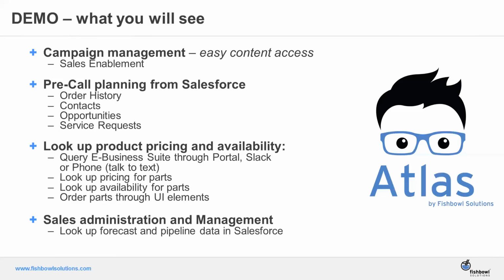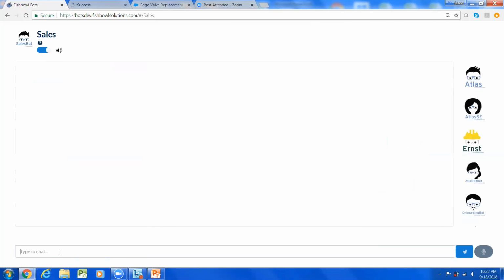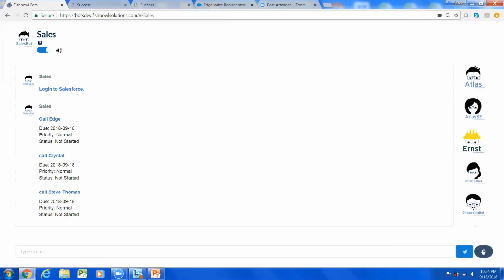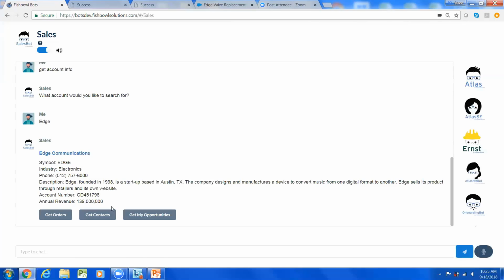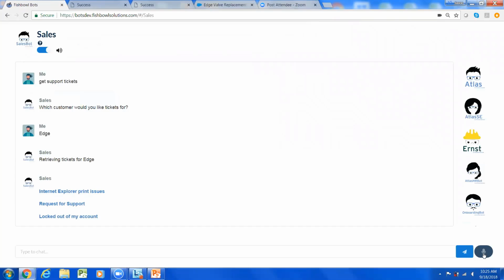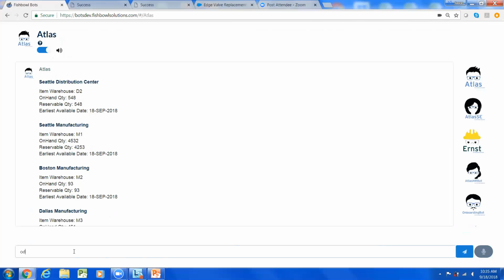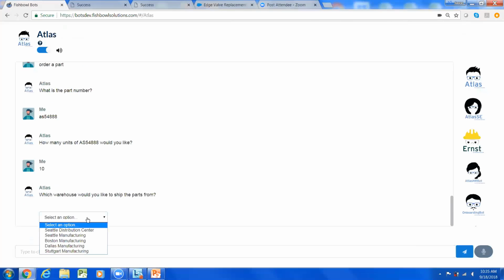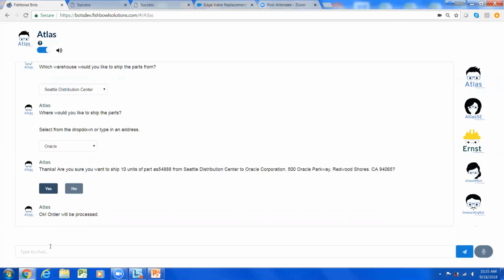Demo: Oracle and Fishbowl Solutions Sales Enablement Chatbot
Demo showing how a chatbot or virtual sales assistant can be used by sales professionals to update Salesforce CRM information, retrieve sales assets, and look up customer pricing info.